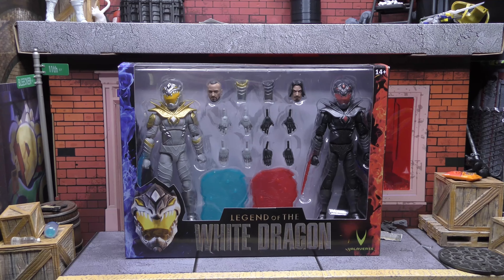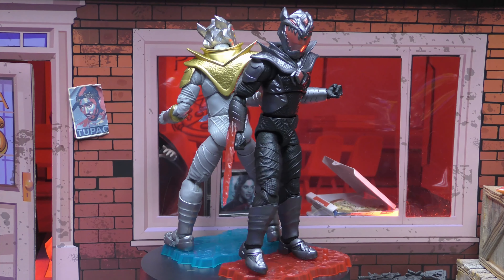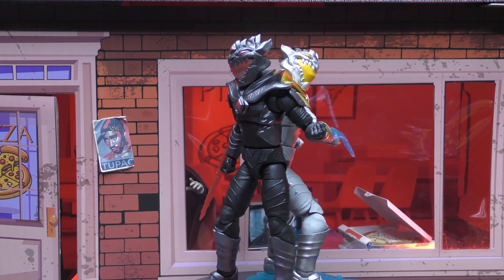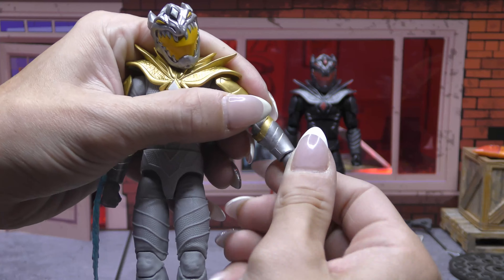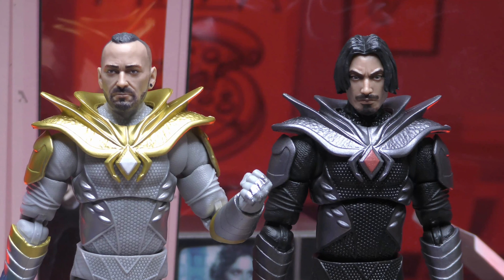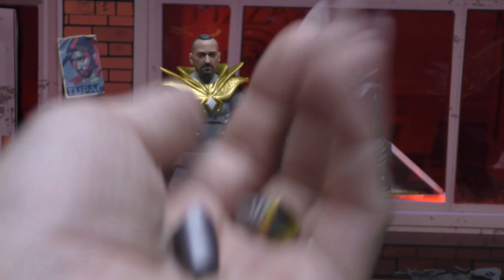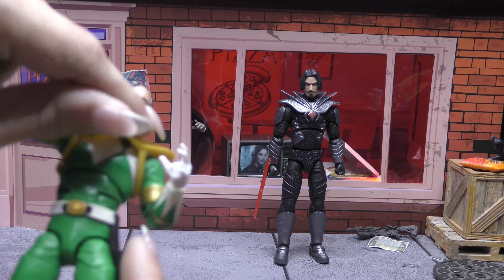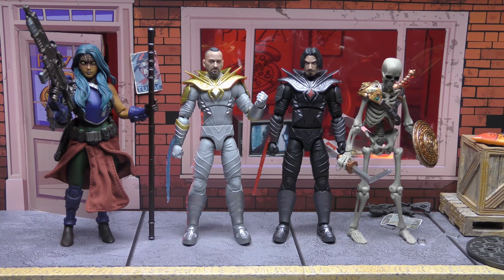Its not Power Rangers!?? Legend of the White Dragon!